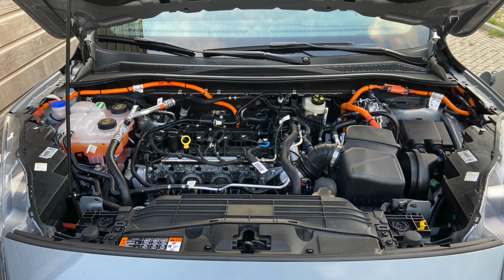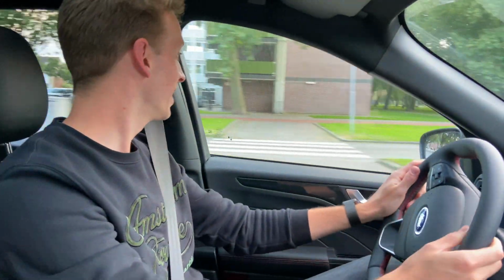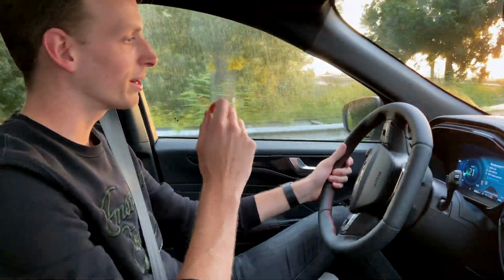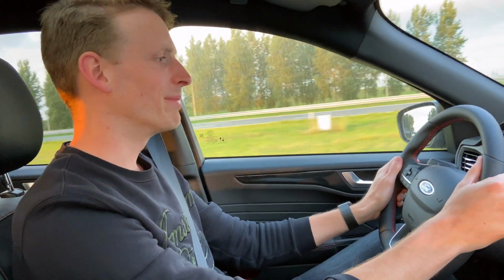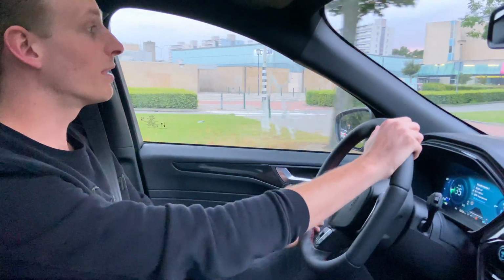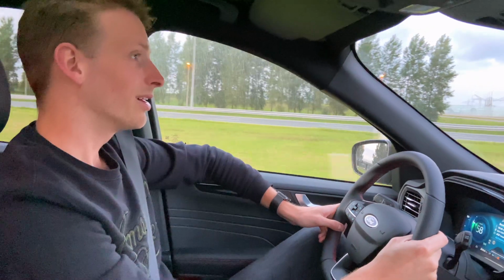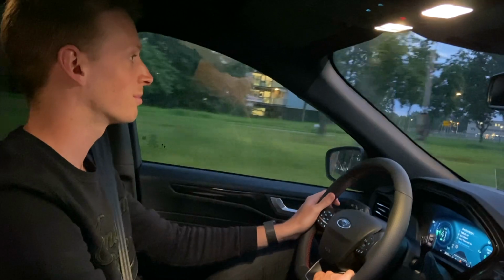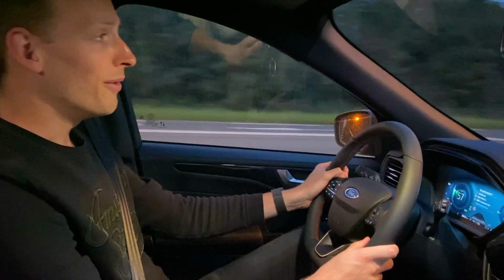FORD KUGA | The Plug in Hybrid to beat! E-RANGE TEST ⚡️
This week I take the new Ford Kuga Plug in Hybrid for a spin. It's 14.4KW battery pack should be good for more than 50 km of electric range. Lets find out for ourselves!

Follow me for more content on Instagram: @Thom.lov

Metre - Apogee.